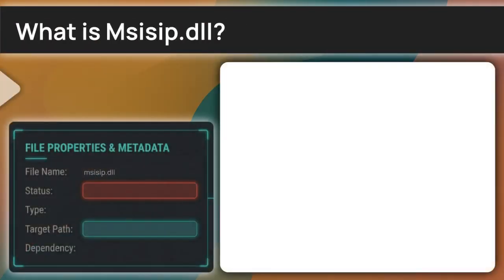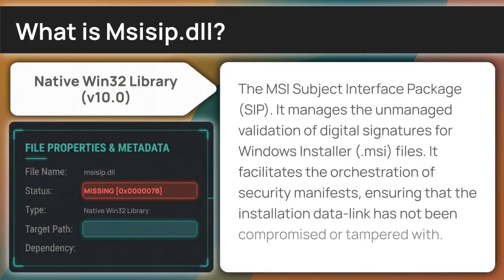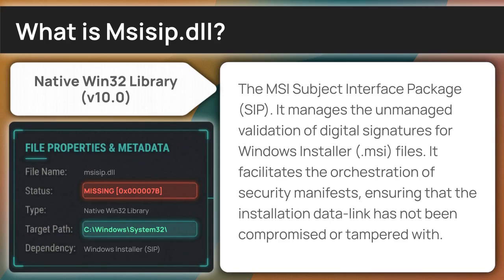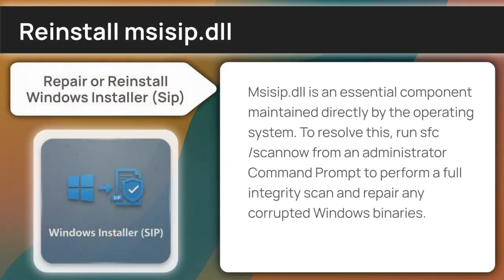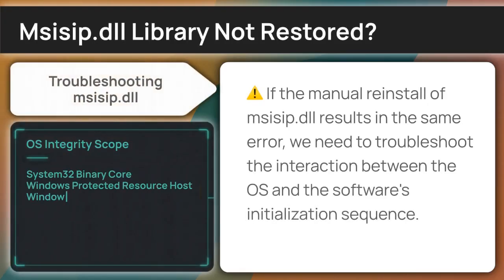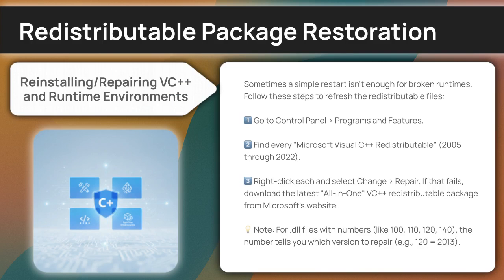Fix msisip.dll Security!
Msisip.dll: Learn How to Repair Installation Problems Caused by Missing or Corrupt DLLs in Windows Installer (SIP). 🛠️⚙️ An optional system maintenance tool is available

Are you seeing a 'Msisip.dll not found' DLL error? A Msisip.dll not found error often appears when required components aren’t properly registered, and this video covers common resolution methods.

What is Msisip.dll? The MSI Subject Interface Package (SIP). It manages the unmanaged validation of digital signatures for Windows Installer (.msi) files. It facilitates the orchestration of security manifests, ensuring that the installation data-link has not been compromised or tampered with.

Designed for Windows Installer (SIP), Msisip.dll is a Native Win32 Library DLL built around the Native Win32 Library. This walkthrough focuses on practical troubleshooting options.

▶ In this walkthrough:

- Reviewing msisip.dll requirements and compatibility
- Explore details regarding the msisip.dll component

Timestamps:

00:00 - Fix msisip.dll Not Found Error on Windows 10 PC
00:17 - What Is msisip.dll File (Purpose and Function)
00:42 - Run sfc/scan to Repair Corrupted Windows Binaries
01:04 - Reboot System to Register MSISP Library Component
01:22 - Reinstall Microsoft Redistributable Packages
02:09 - Beware of msisip.dll Virus or Malware Risks